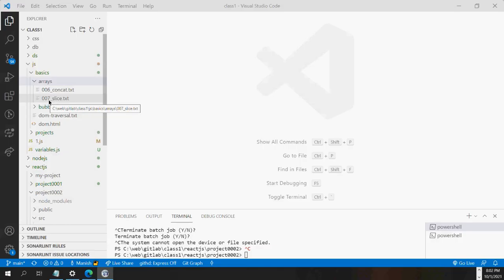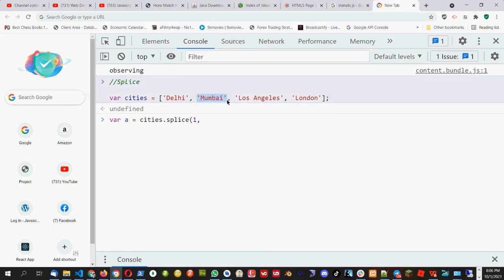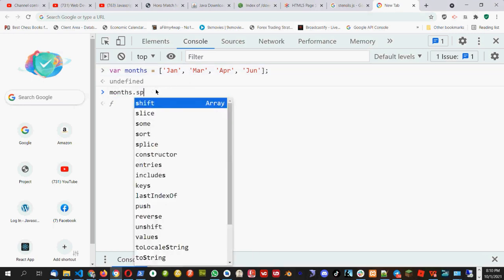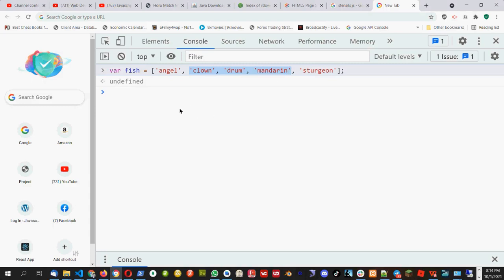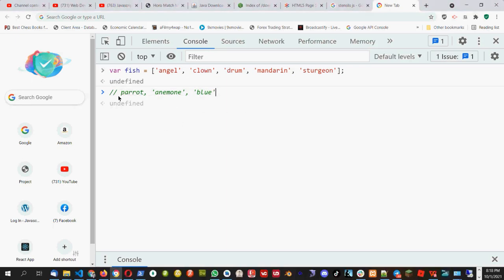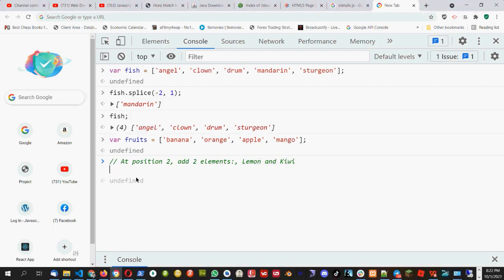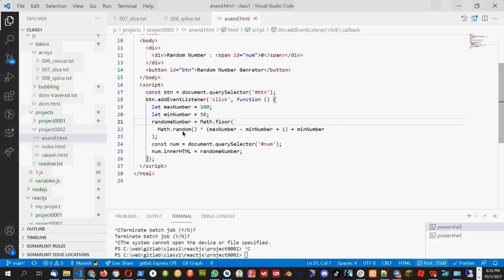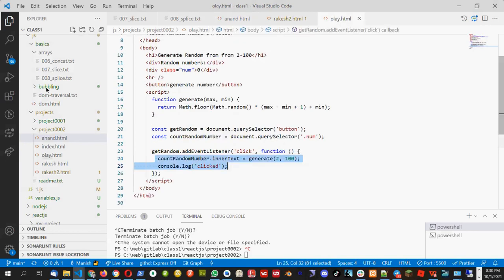Lesson 56 2021 10 01 array splice